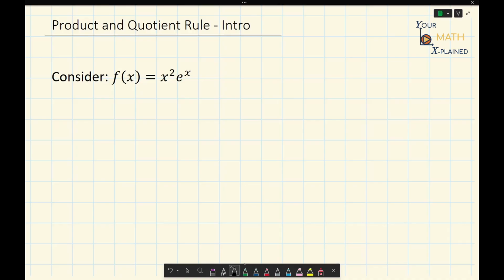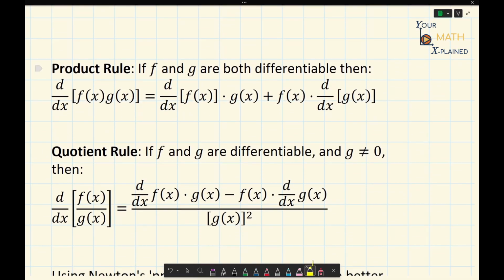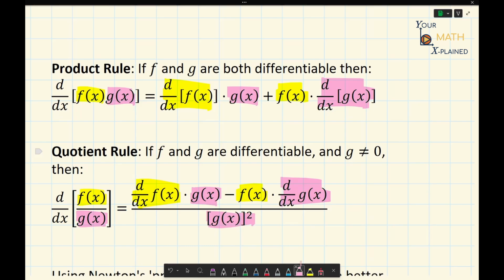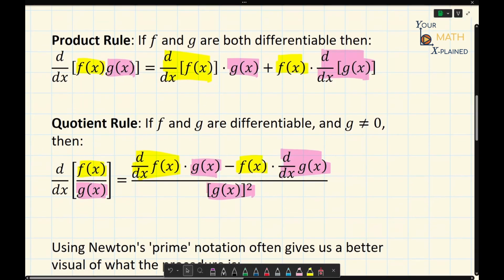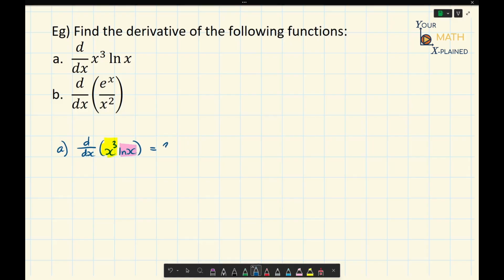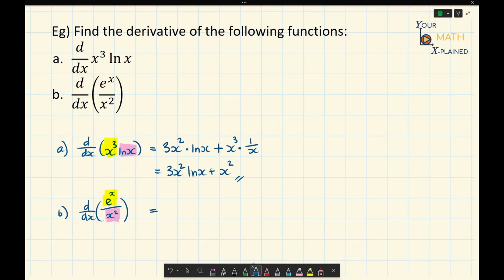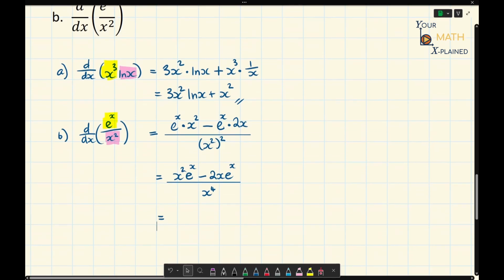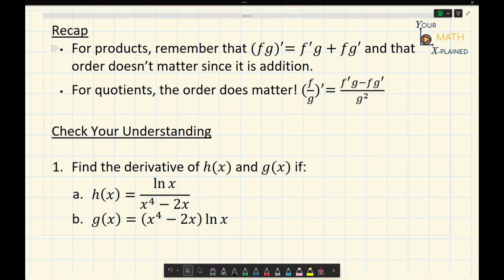Don't Make This Mistake with Product & Quotient Rules! [Intro]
In our last video, we used algebra to simplify functions before taking the derivative. But what happens when you run into a function that cannot be simplified? In this video, we’ll introduce the Product Rule and Quotient Rule, two essential tools for differentiating products and fractions that resist simplification.

You’ll learn:
- The Quotient Rule (and why order does matter for subtraction)
- How to avoid common mistakes, like differentiating the denominator first in the Quotient Rule.

Chapters
00:00 - Introduction
00:25 - What We Shouldn't Do with a Product
1:19 - The Product and Quotient Rule
3:44 - Examples with The Product and Quotient Rule
6:16 - Recap and Check Your Understanding Question